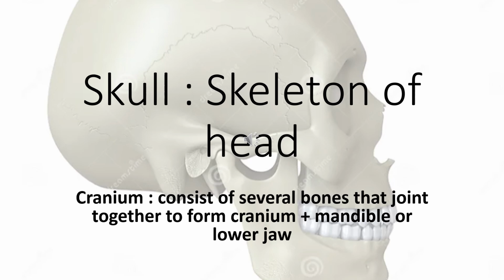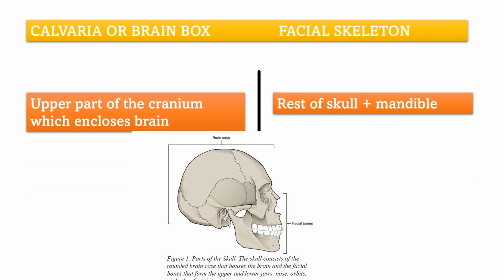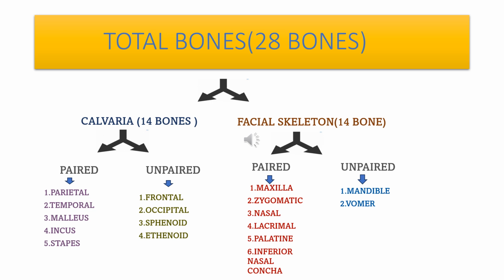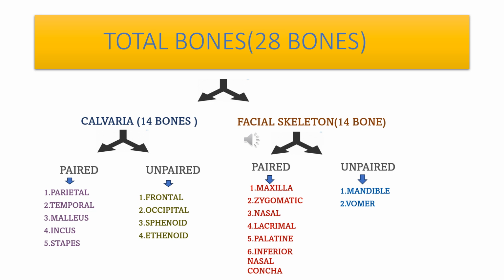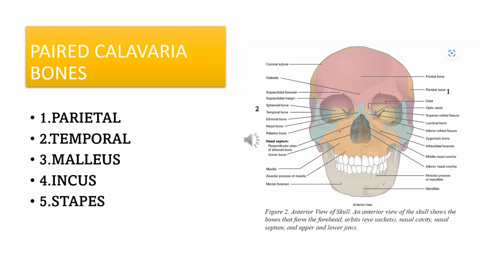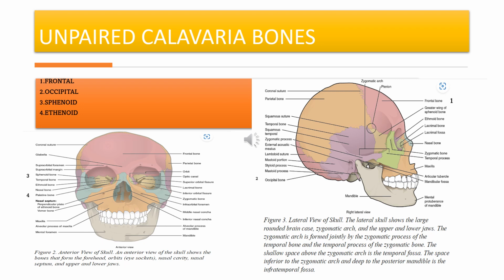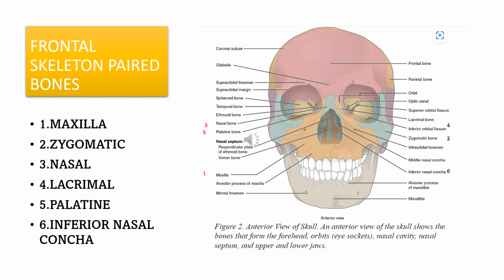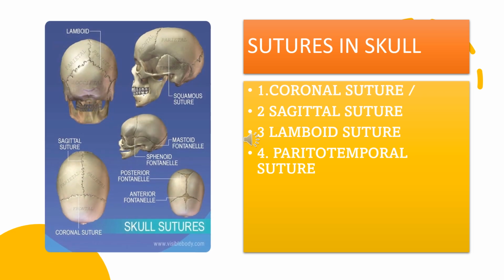Skull: division, bones, sutures